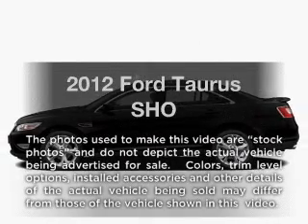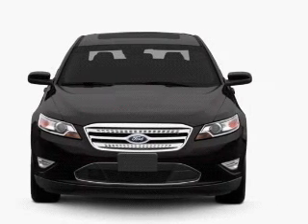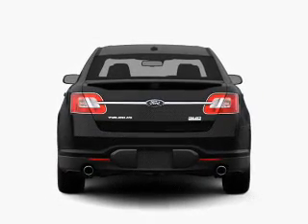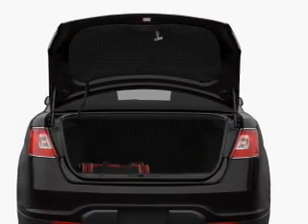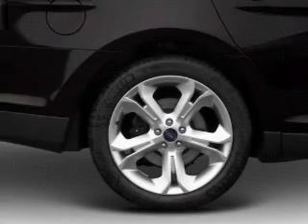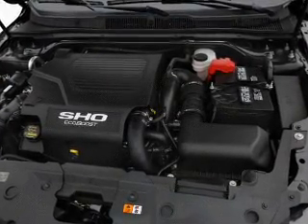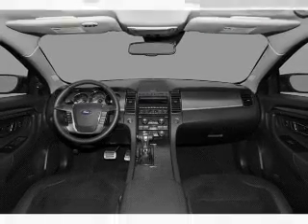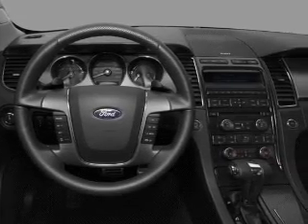2012 Ford Taurus - Paramus NJ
Year: 2012
Make: Ford
Model: Taurus
Trim: SHO
Engine: 3.5 liter 6 cylinder 24 valve
Transmission: 6-Speed Automatic
Color: White
Mileage: 11
Address:
375 Route 17 South